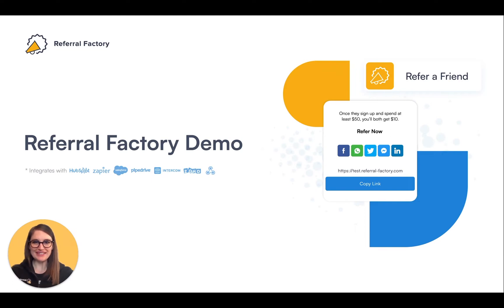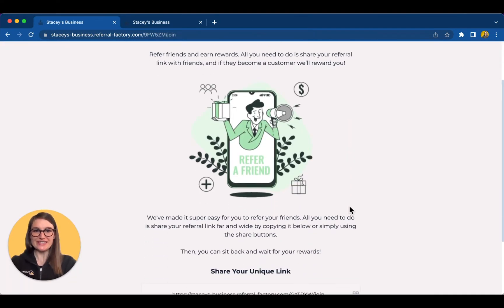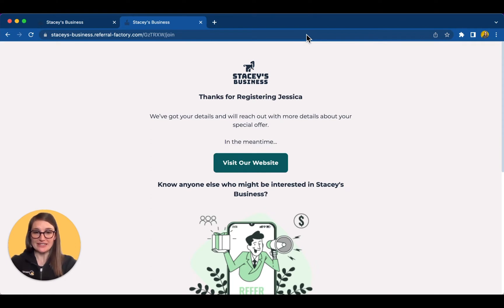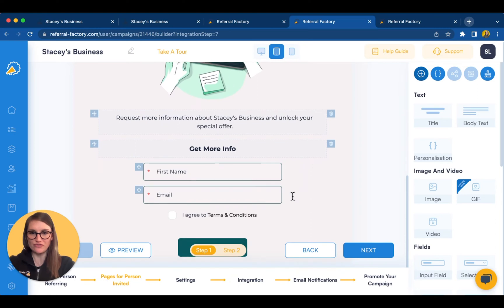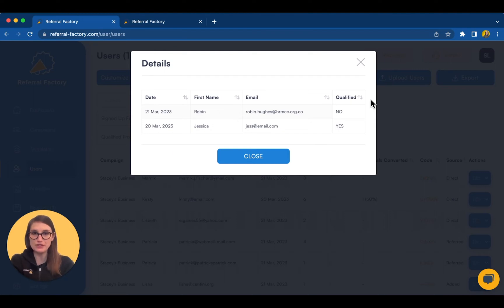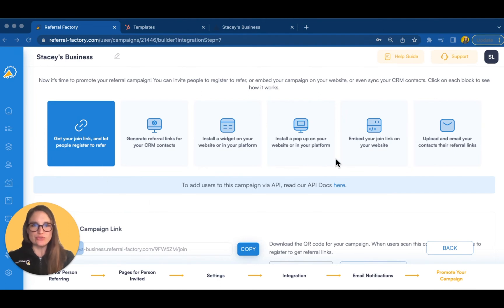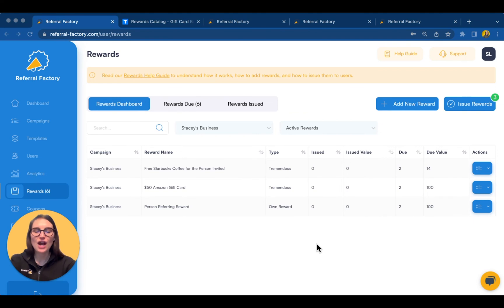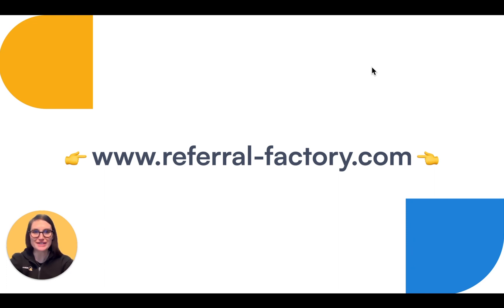How Referral Factory Works | Referral Program Software Demo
Turn your customers into your biggest marketing channel by launching a referral program using our referral program software. Referral Factory offers everything you need to build a referral program, integrate it with your existing workflows, promote it to your customers, and reward them for referring friends.

This demo video will show you how to use no-code referral program software to get more referrals and grow!

We will cover the following:
00:00 How does Referral Factory Work?
02:49 Building Your Referral Campaign
04:31 Tracking Your Referrals
05:39 Integrating Your Referral Campaign
06:17 Promoting Your Referral Campaign
07:39 Rewarding And Incentivizing Referrals